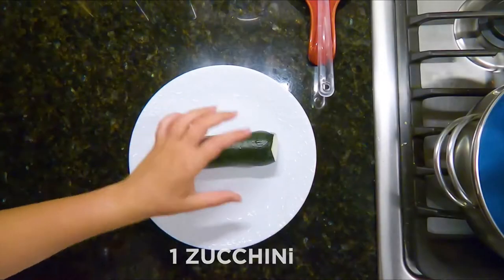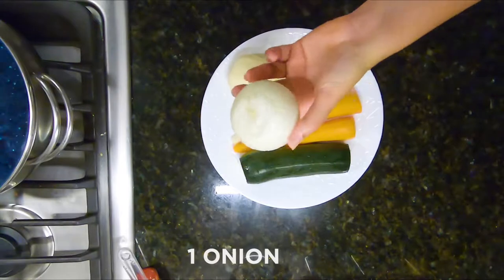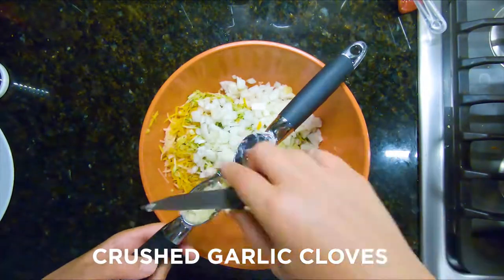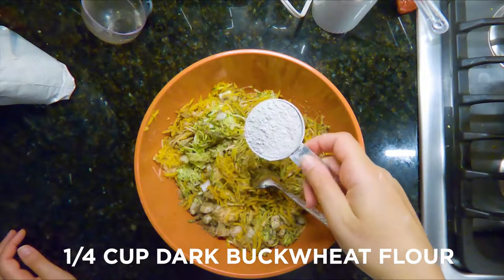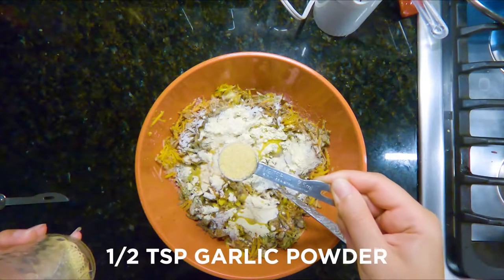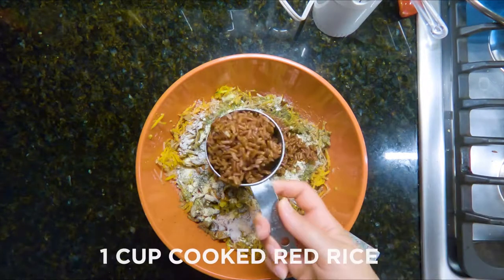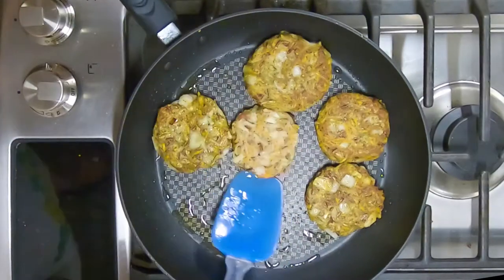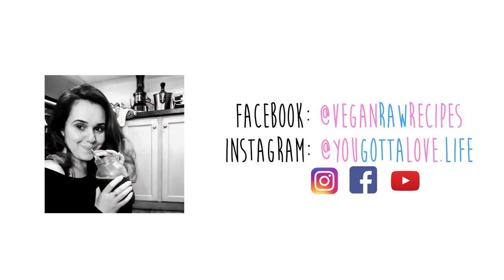How to make amazingly tasty gluten free Zucchini Carrot Burger?!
Here are the ingredients for this delicious patties/burger recipe:

1 zucchini
 2 carrots
 2 potatoes
4 garlic cloves
1 onion
1\4 cup ground chia seed
1\4 cup ground flaxseed
1\4 cup dark buckwheat flour
1\4 cup chickpea flour
1\3 cup oil
1\2 tsp onion powder
1\2 tsp garlic powder
1\2 tsp dill weed
pinch of pepper
1\2 tsp salt
1 cup cooked red rice

I Hope you enjoy it, it was one of my favourites.